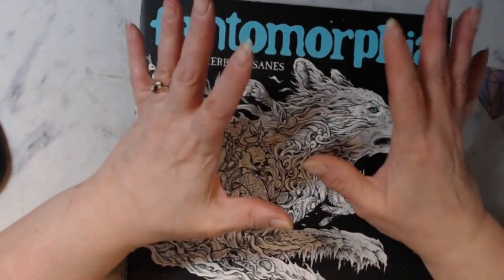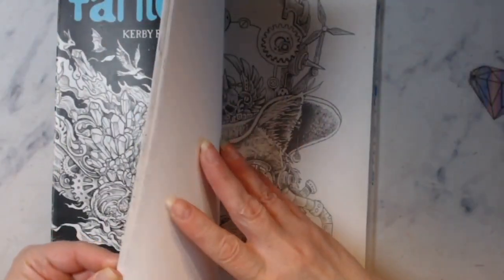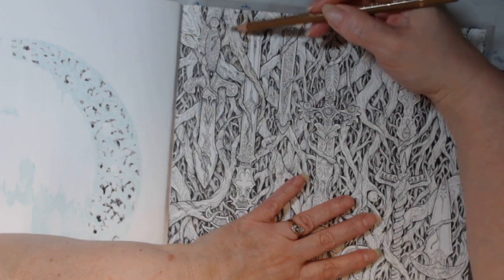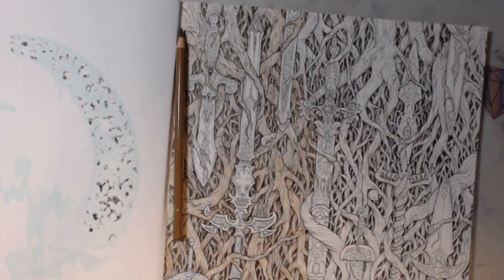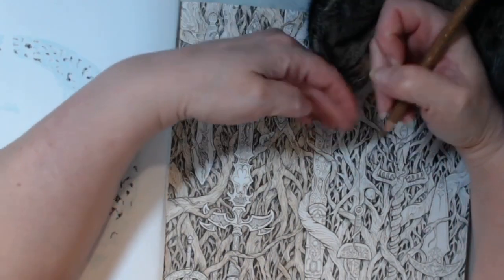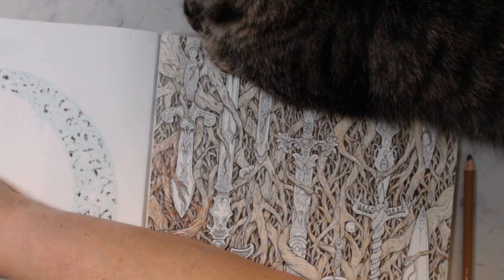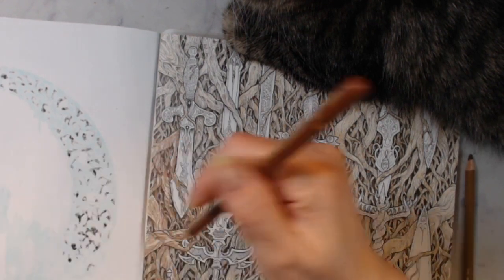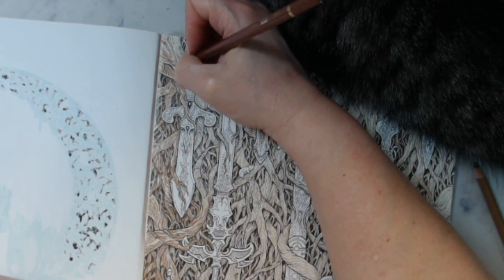Color & Chat Fantomorphia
Mitsubishi Uni pencils

This is an ADULT channel only. I am an adult and make these videos for my ADULT subscribers. As we discuss adult topics and all my videos are geared for stress relief and anxiety. NOT FOR CHILDREN.

Schedule
Monday:  Adult Color & Chat
Tuesday: Planner Talk and set up for the new week
Wednesday: Adult Diamond Painting WIP N Chat
Friday: Tea Time with Friday Reads, WIPs and coloring news
Saturday: Flosstube WIP N Chat
Sunday: Happy mail with ADULT Mad Libs